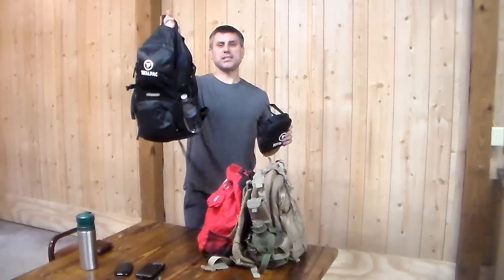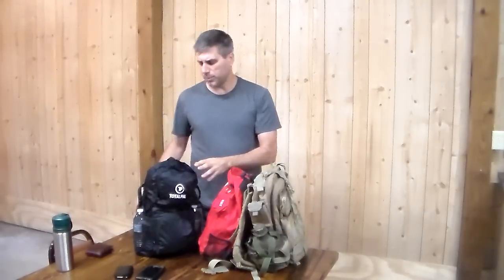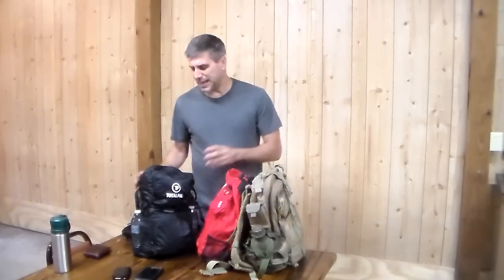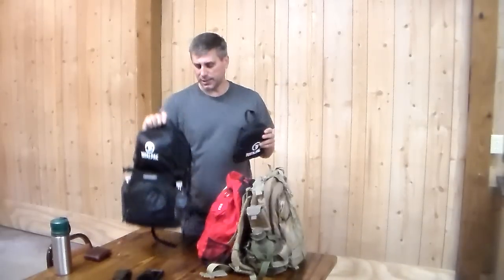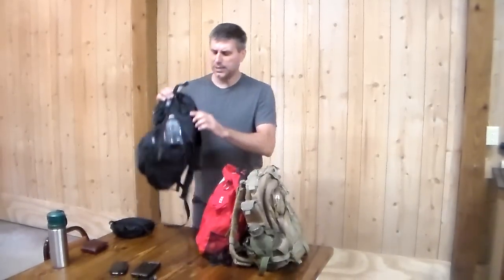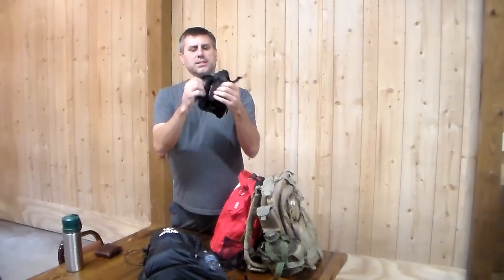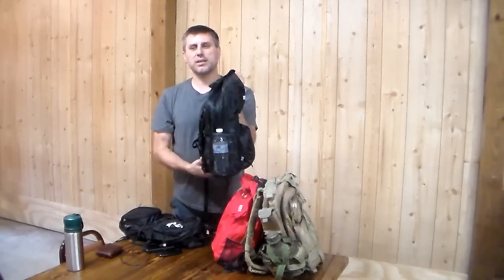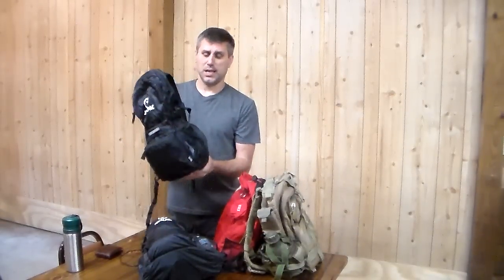TOTALPAC A small folding backpack for preppers or hikers.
Try this code hopefully it will work if not wait till they run another special.
50% of code  totalp50